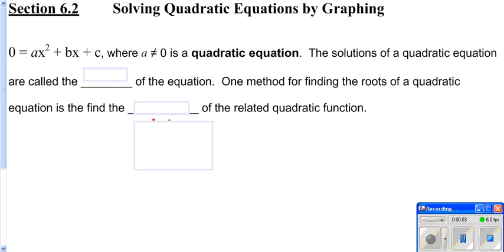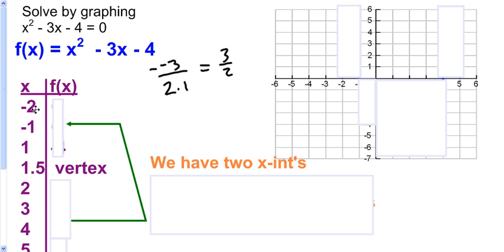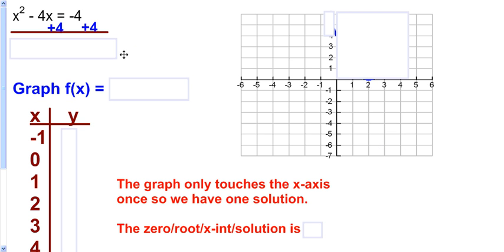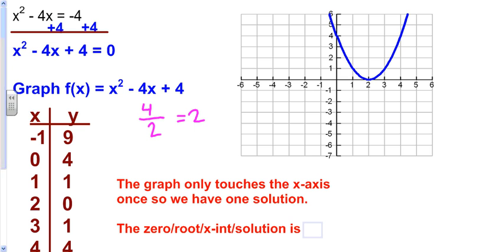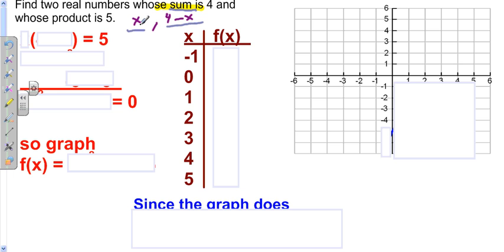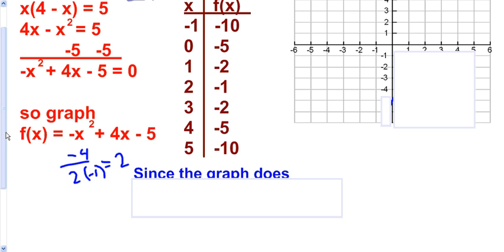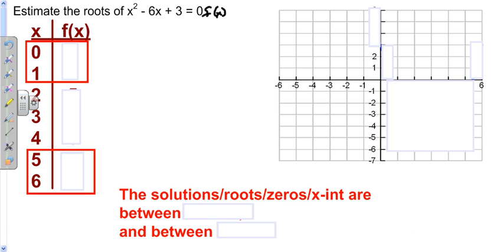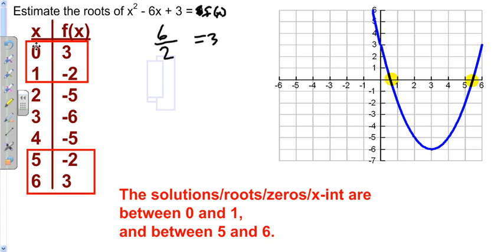Accelerated Algebra 2 section 6 2